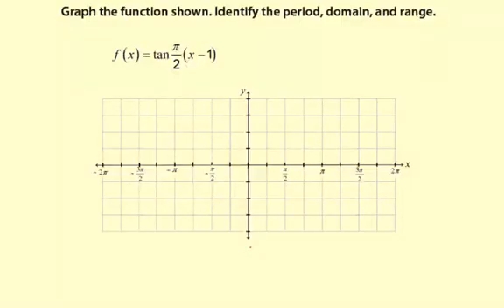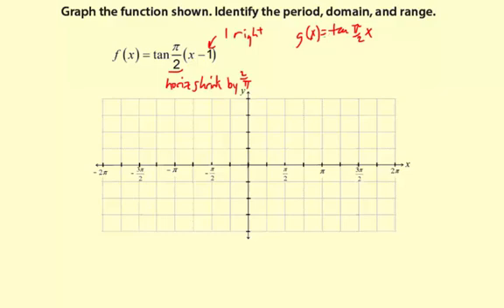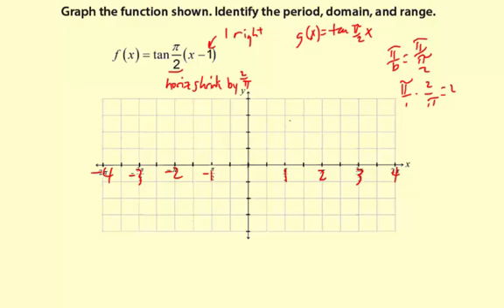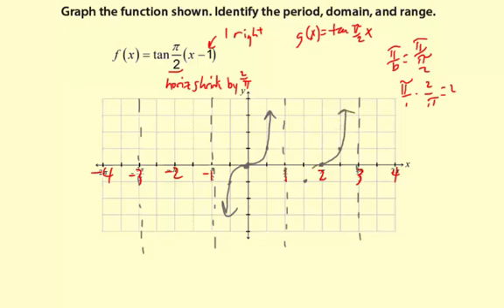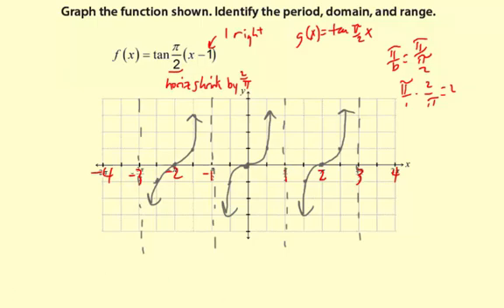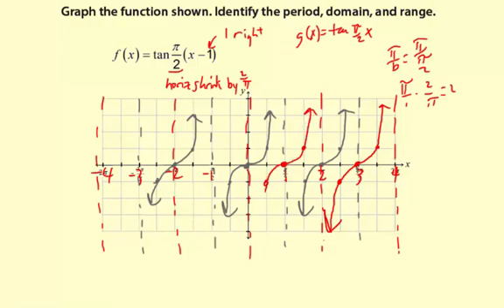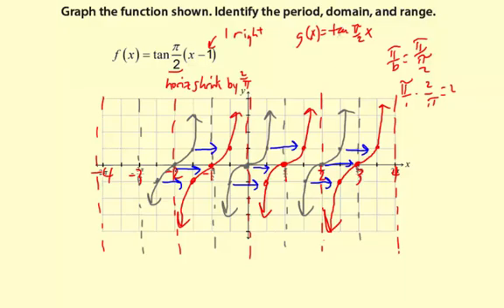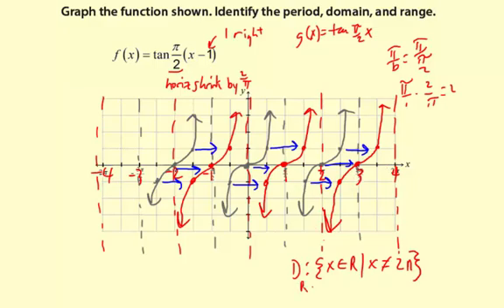12transCot2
Transforming a tangent function graph